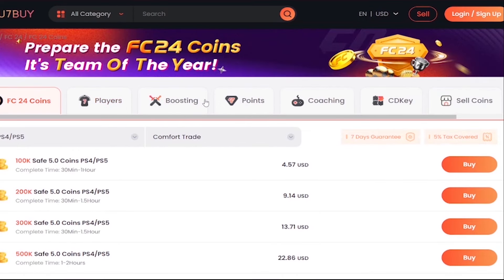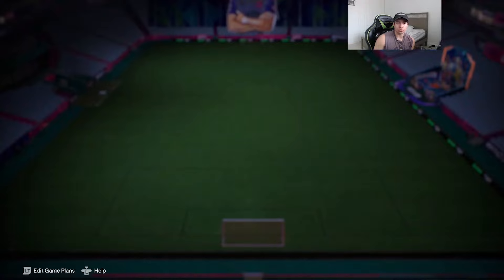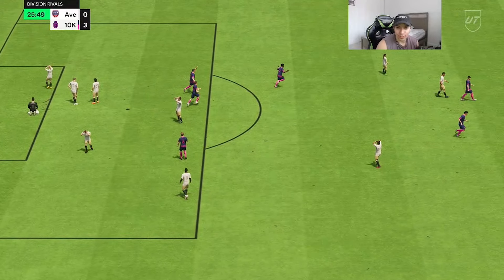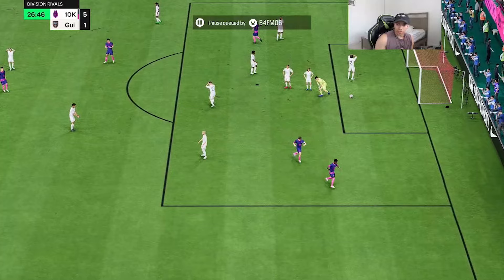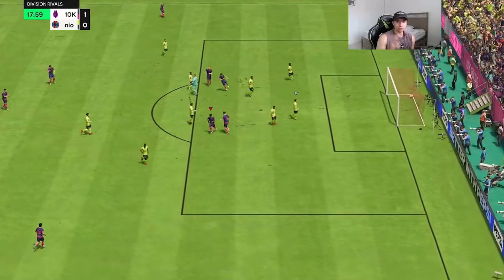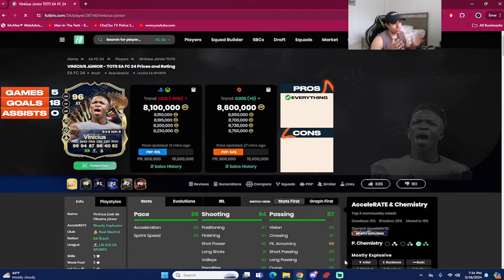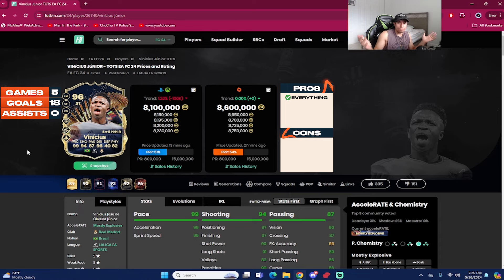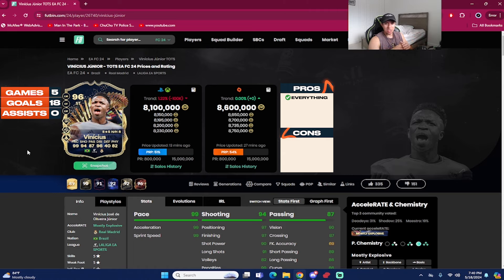😱96 TOTS VINICIUS PLAYER REVIEW - EA FC 24 ULTIMATE TEAM